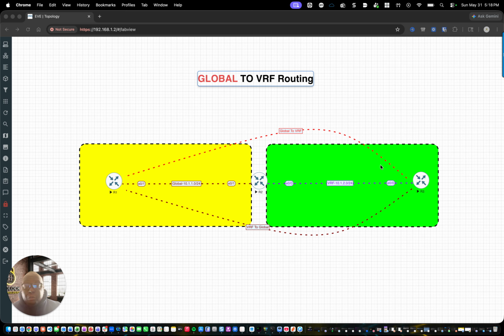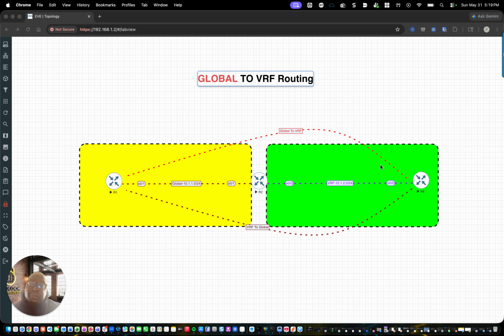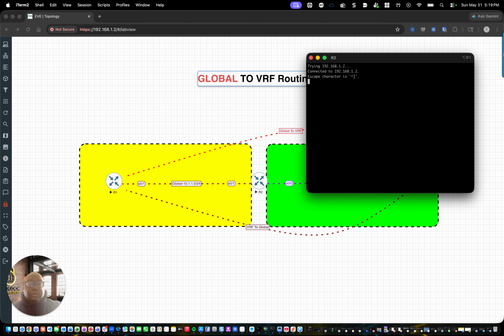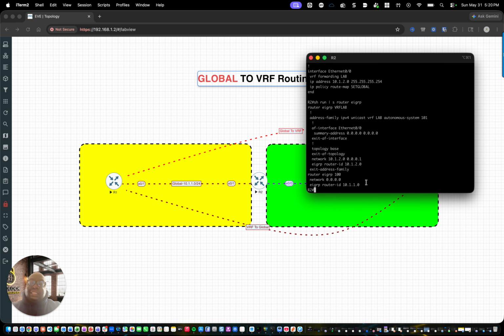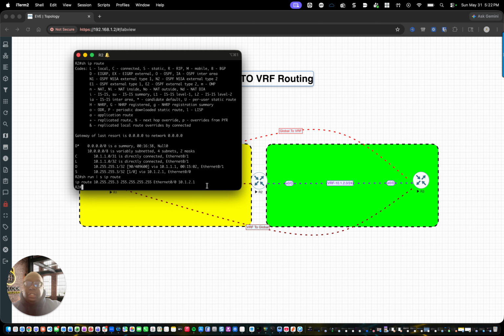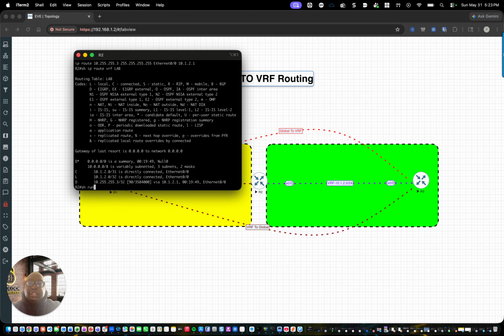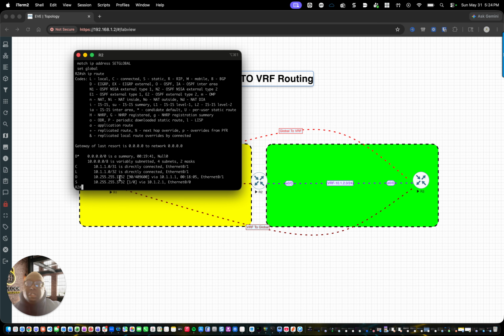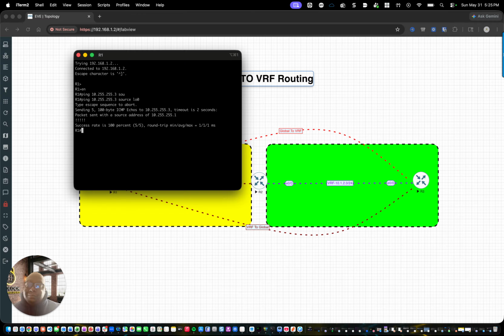Global to VRF Routing Made Easy: Policy-Based Routing Lab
In this lab, we break down how to route traffic between the global routing table and a VRF using Policy-Based Routing. If you have ever struggled with leaking routes, VRF-to-global communication, or understanding how PBR fits into real network designs, this walkthrough makes the concept much easier to see.

We’ll walk through the topology, the global and VRF routing paths, and how PBR helps steer traffic exactly where it needs to go.